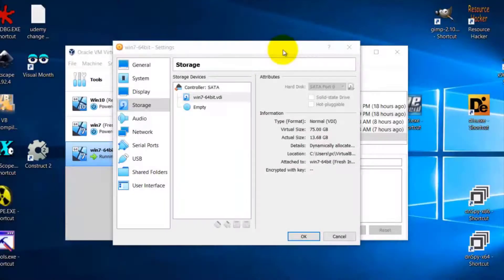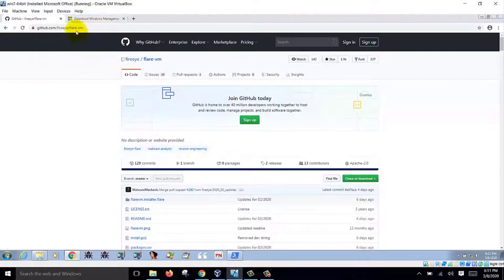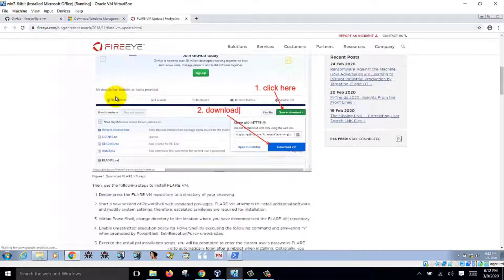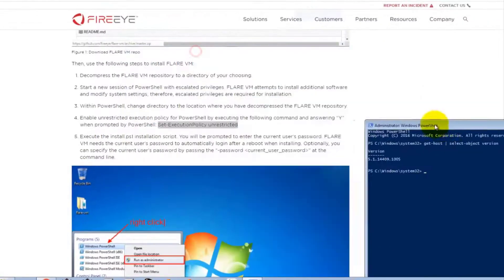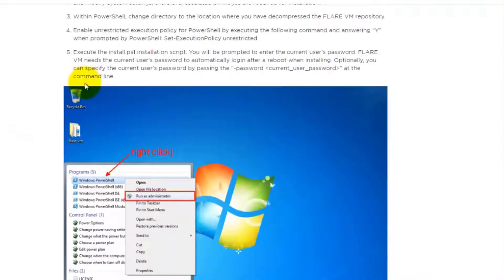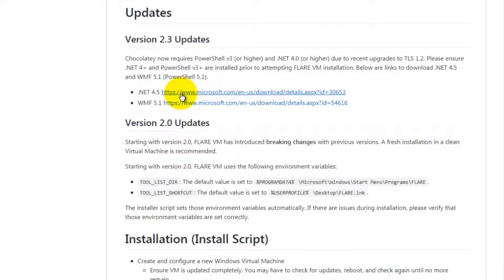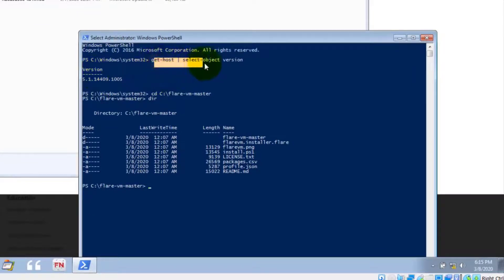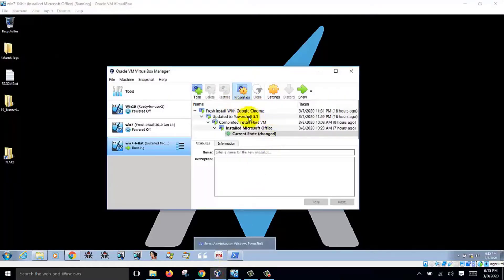3. Installing Flare VM for Malware Development